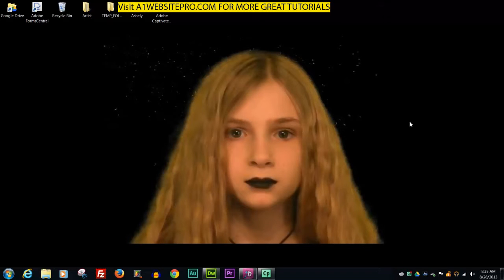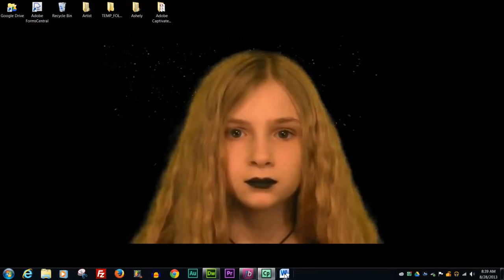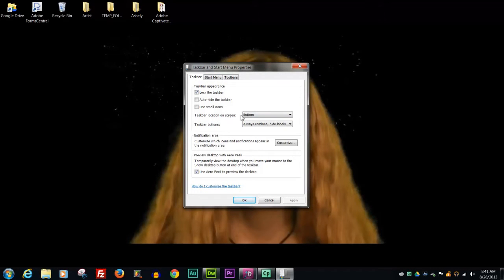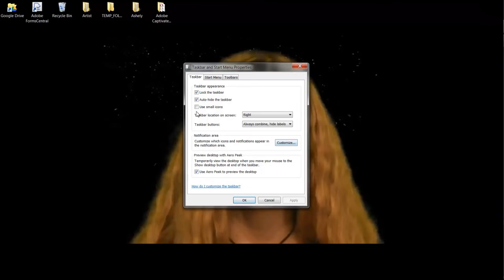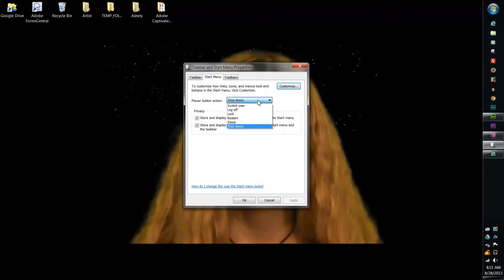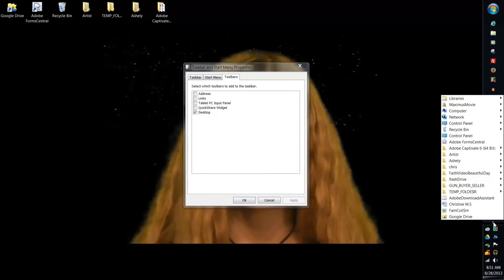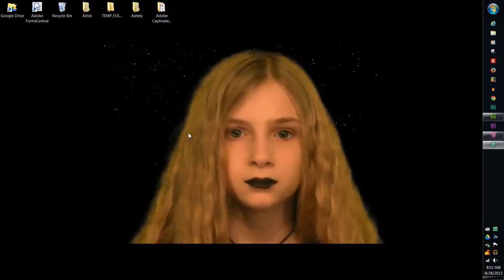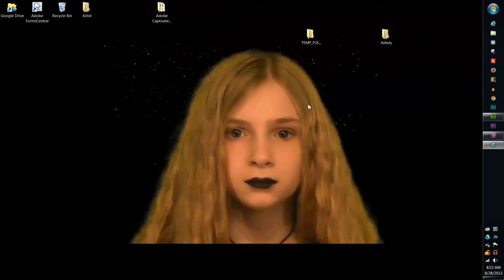taskbar and start menu properties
In this tutorial I go over how to pin programs to your task bar. I also cover the other features that are available with your task bar to help make your life a little easier, lol. I also show you how to easily move files and folder from one folder to another.